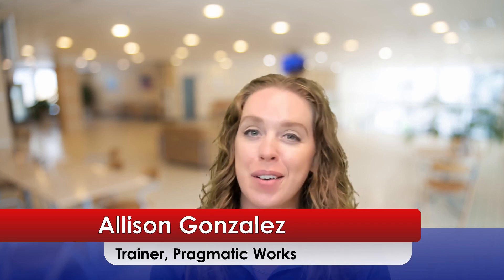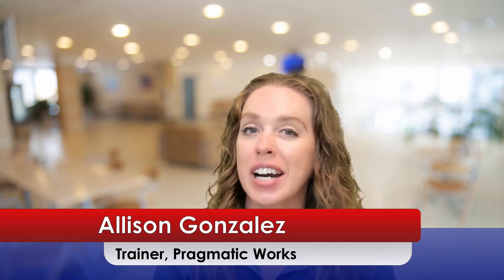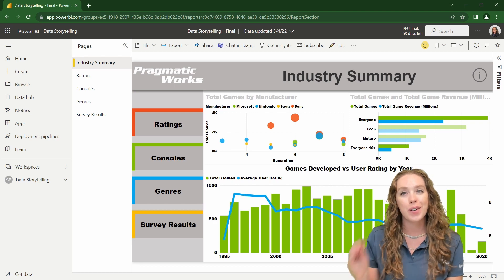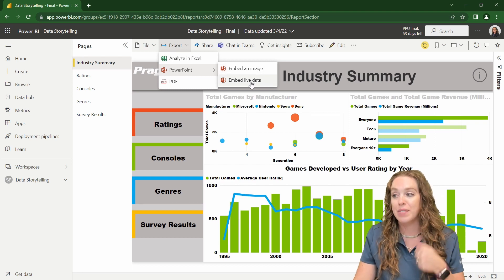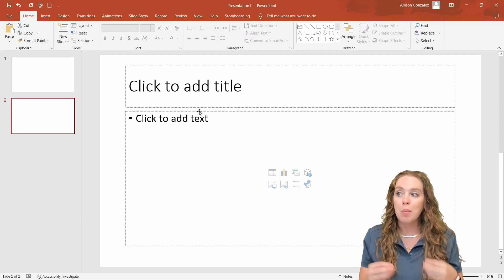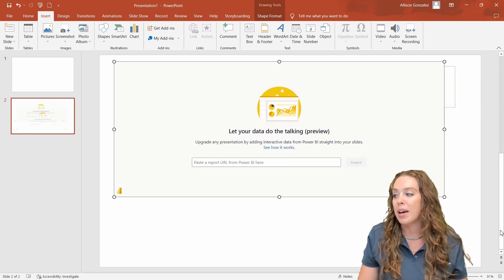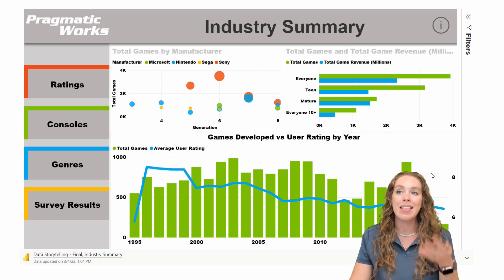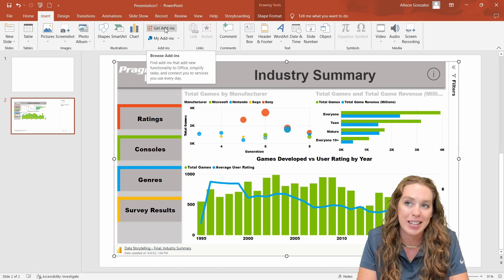Power BI: Embed Reports Into PowerPoint Presentations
In this video, Allison will show you how you can easily add Power BI reports to a PowerPoint presentation. It is now very easy to present your reports along with anything else in your presentation without having to move back and forth from your reports in the Power BI Service to your PowerPoint. With the addition of the Power BI Add-in to PowerPoint, all you need to do is get the sharing link for the report from the Power BI service and the report will be added to the PowerPoint. In the demo, Allison will cover a few things to keep in mind to include in your report to have the best result.